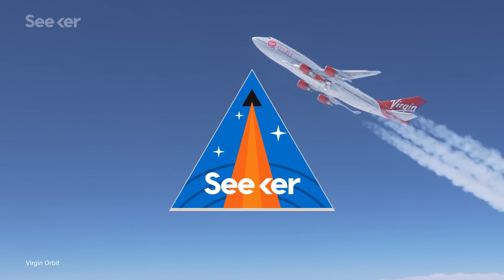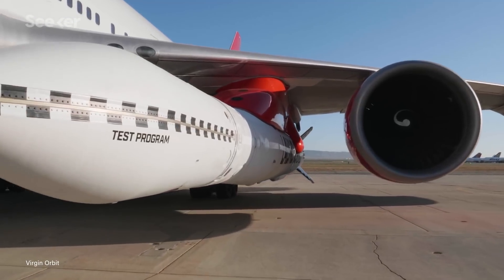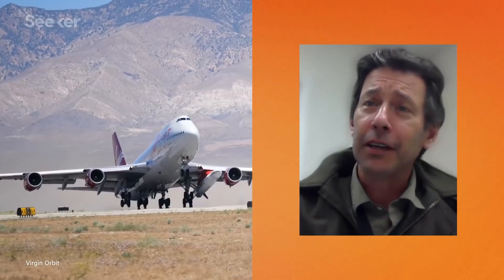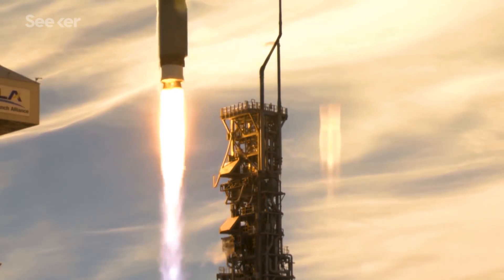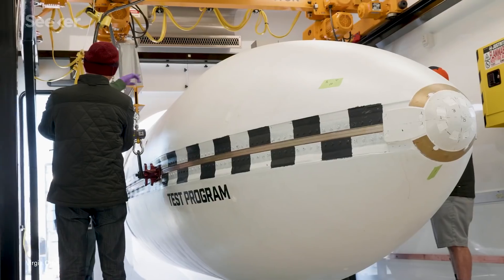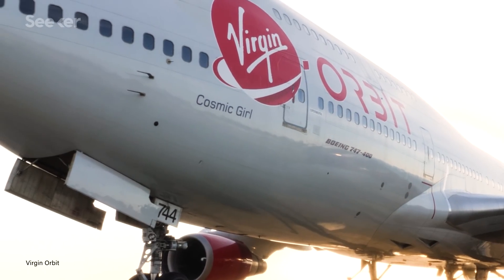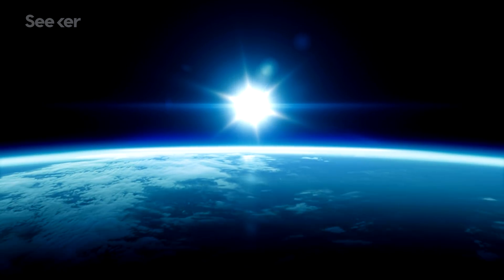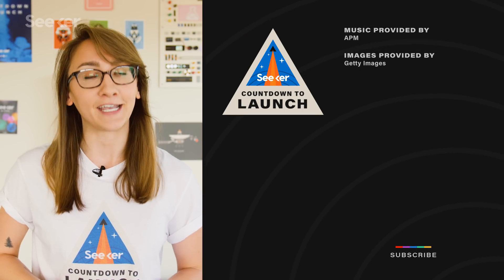Virgin Orbit’s Launch Demo Is Right Around the Corner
Virgin Orbit’s LauncherOne is about to do its final test before its first-ever launch with a payload onboard.

Virgin Orbit is about to embark on its first-ever launch demo of LauncherOne. And there's a lot riding on this upcoming test. Virgin Orbit secured a $35 million deal with the U.S. Space Force to launch 44 small satellites spread across three missions within the year, and if LauncherOnes air-launch to orbit strategy is successful it could offer a faster, cheaper, and more flexible way to send small satellites into orbit.

LauncherOne is an expandable two-stage rocket, and its structure uses an all carbon composite design reducing the structure weight of the rocket itself allowing it to carry up to 500kg of cargo to orbit. This impressive design could mean the ability to launch dozens of small satellites in one single mission.

The company joins an already crowded field of rocket companies competing to inject small satellites into low-Earth orbit, but Virgin Orbit hopes to stand out thanks to its different approach used by only a handful of companies like Stratolaunch or Northrop Grumman to give rockets a shortcut as they make their way to orbit.

To find out more about Virgin Orbit’s LauncherOne launch we spoke with Virgin Orbit President and CEO Dan Hart. Watch to find out more!

Virgin Orbit: The Private Space Company That Aims to Launch Small Satellites
"In March 2017, Virgin Galactic, a private space tourism company owned by British entrepreneur Richard Branson, announced the spinoff of a separate firm called Virgin Orbit."

Virgin Orbit Just Dropped a Rocket From a Boeing 747

Branson's Virgin Orbit moves closer to commercial satellite launch
"Richard Branson’s Virgin Orbit on Wednesday released a rocket from the wing of a modified Boeing 747 jetliner in mid-air in a key test of its high-altitude launch system for satellites, the company said."